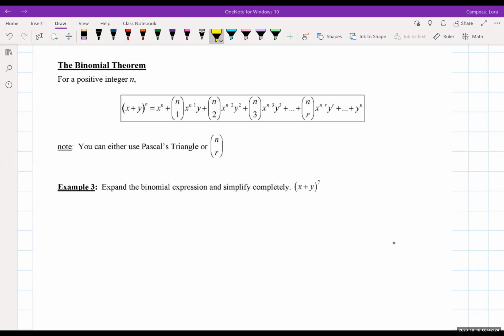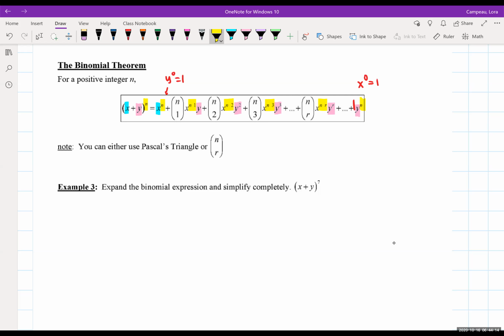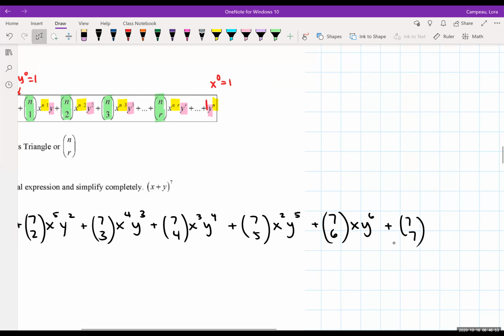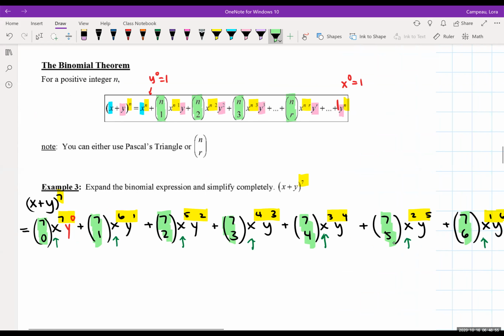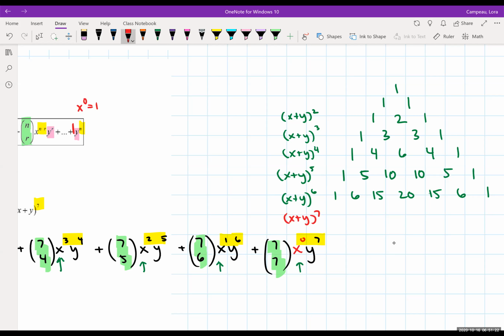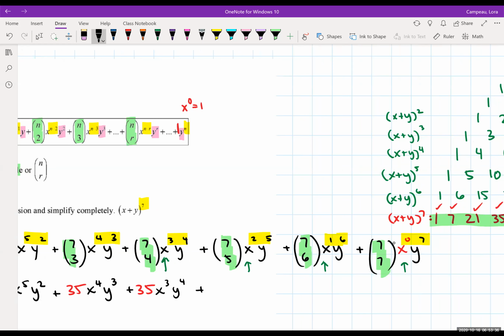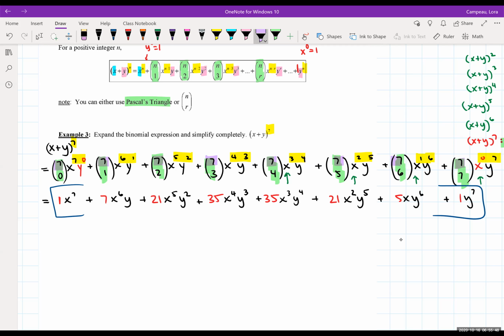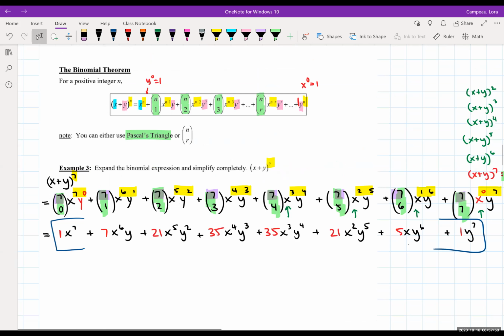8.4 Using the Binomial Theorem to Expand a Binomial Expression 1